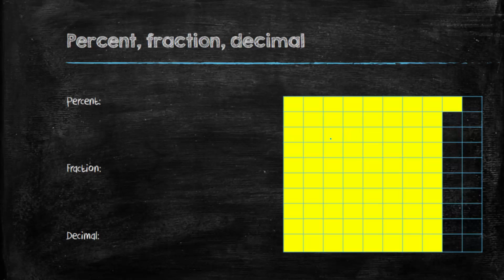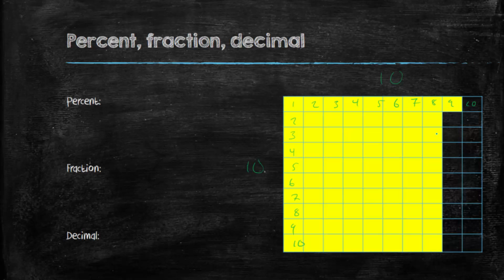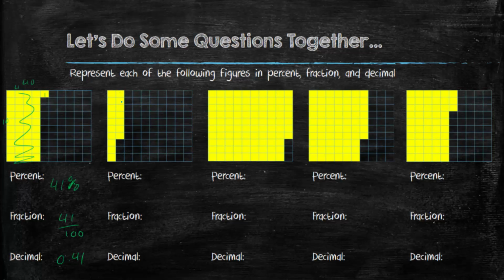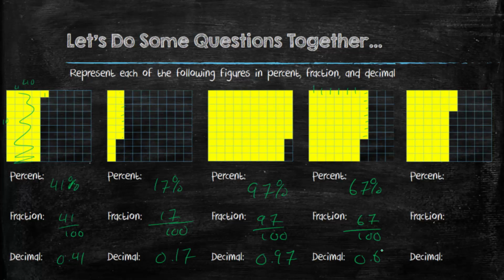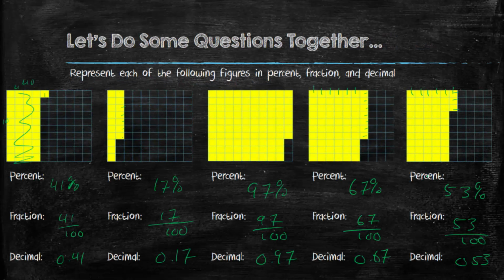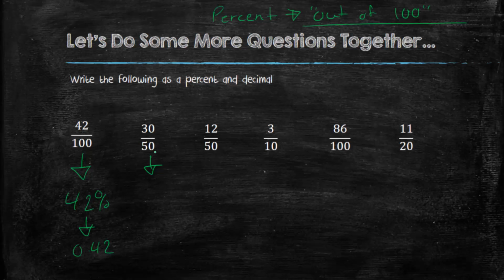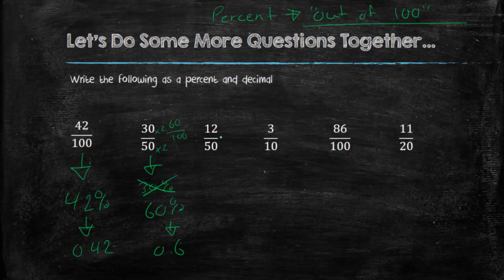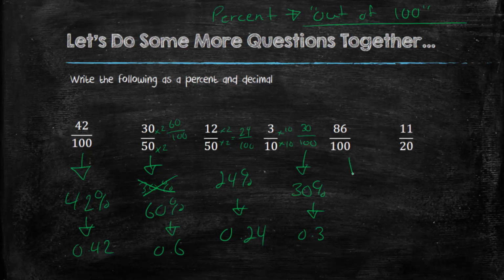Relating Fractions, Decimals, and Percents